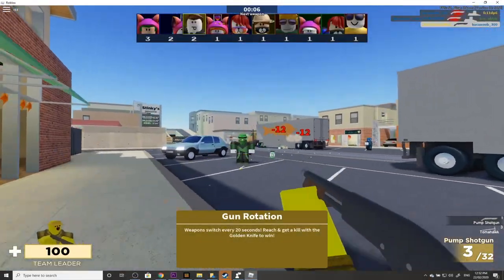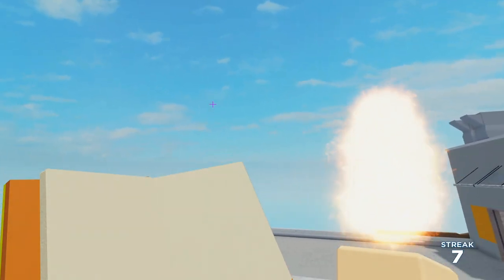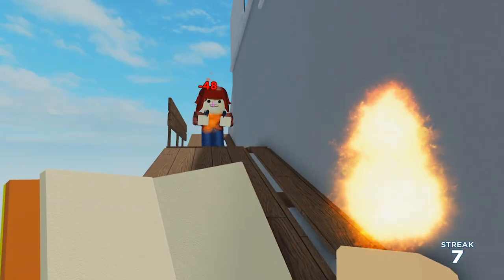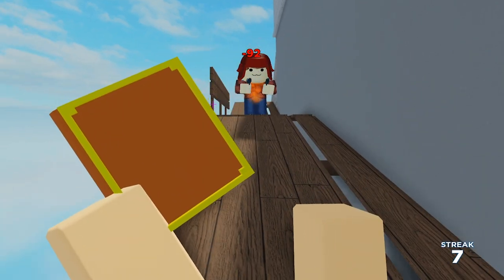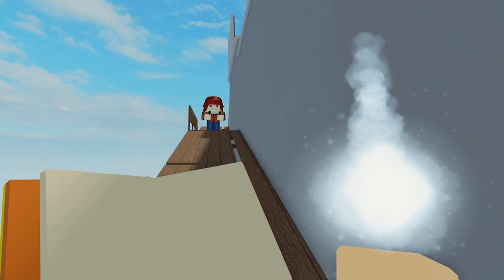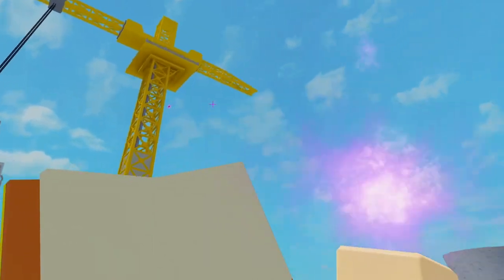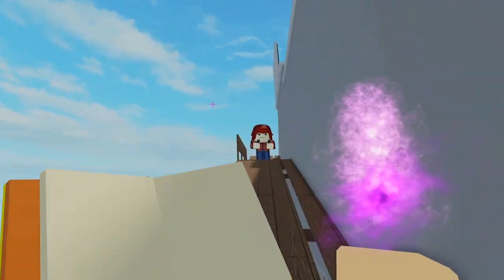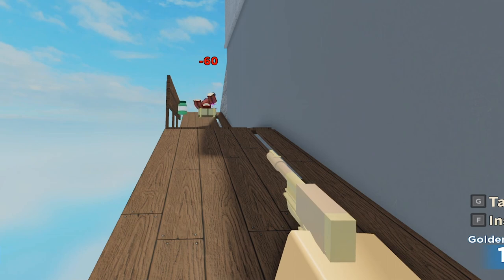2 SECRET ways to fire the Spell book in ARSENAL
Today i will share 2 SECRET ways to use the spell book in arsenal - First secret mode is ice mode, it does 40 damage on both headshot and body shot and is a 3 hit kill weapon plus it is super accurate - The 3rd mode it the galaxy/portal mode it is a two hit kill and does 60 damage on both headshot and body shot but is lower in accuracy... not like that matters :P

I am a kid friendly youtuber and I never have swears in any of my vids I do roblox gaming and will introduce more games in the future like overwatch and other stuff :P let me know what games you want to see because I can really do any game. I recently have been providing high quality audio, funny edits, cool thumbnails and short watchable videos :D I’ll update the state of my channel here any ways cya

the game (go play its good best XD)

my group (go join plz